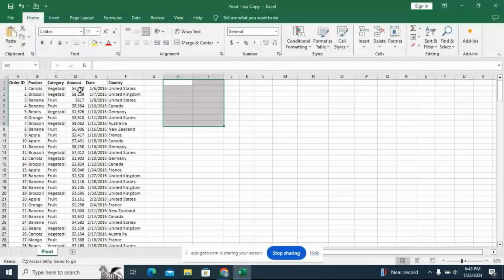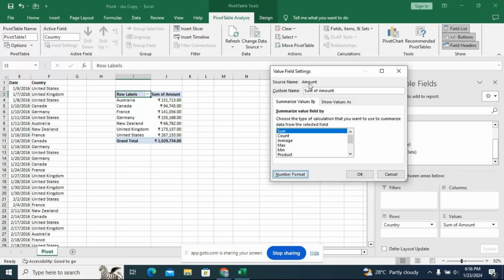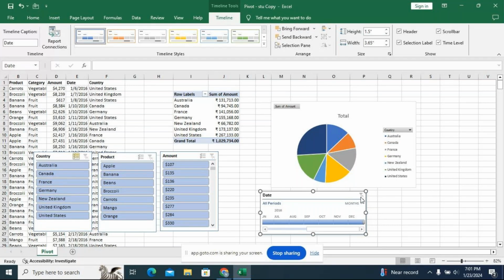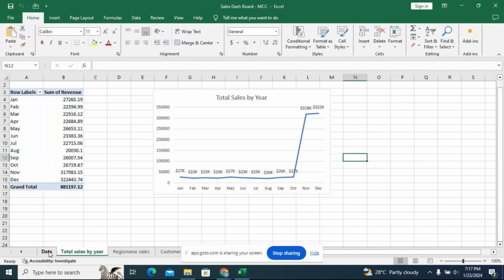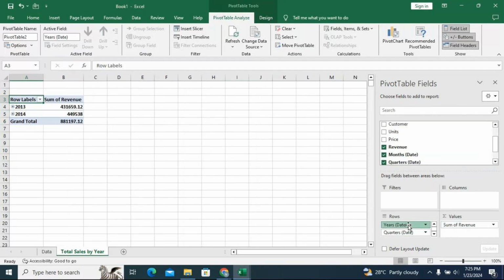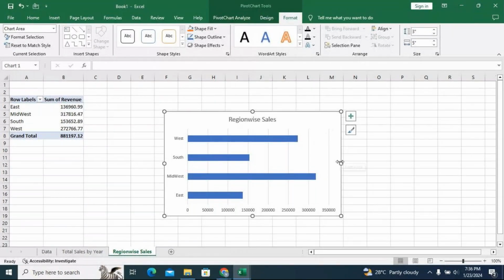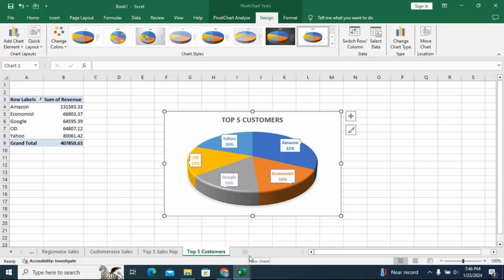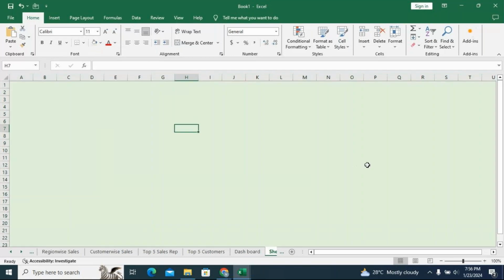Prabhavathi FM 23rd Jan Mcc